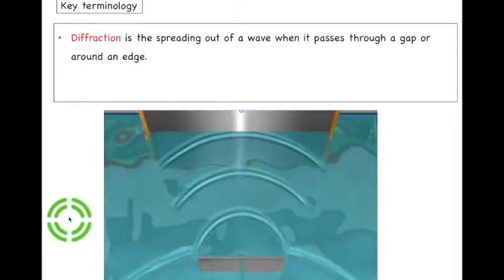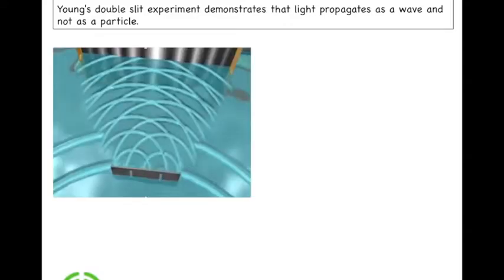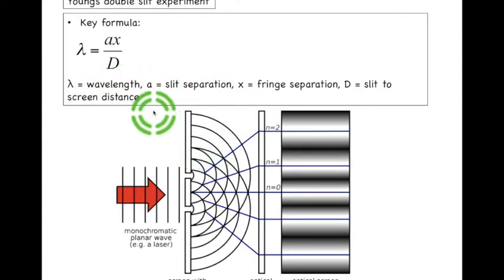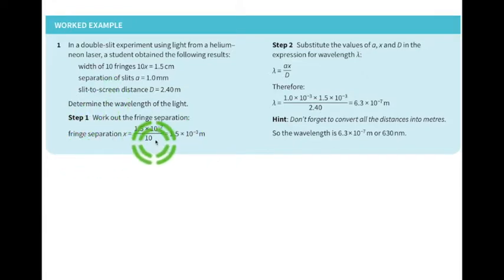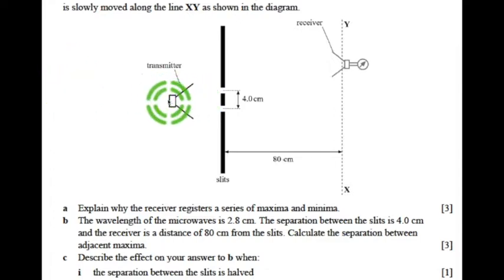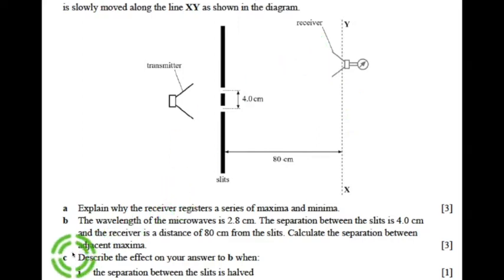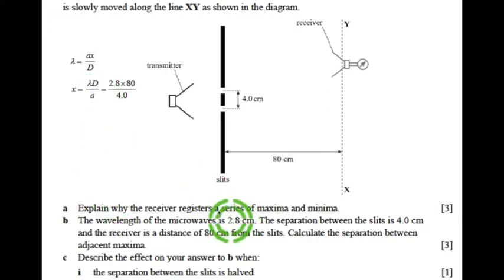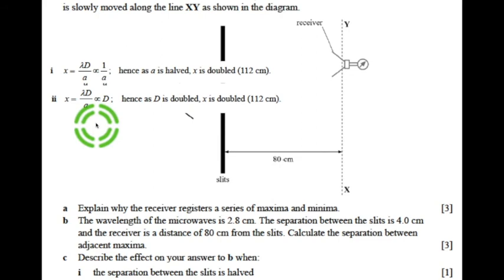Double slit and diffraction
Young's double slit experiment and diffraction
AS Level Physics, IB, AP